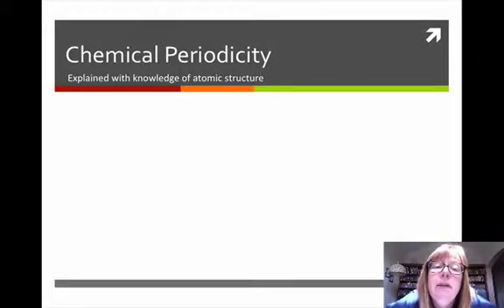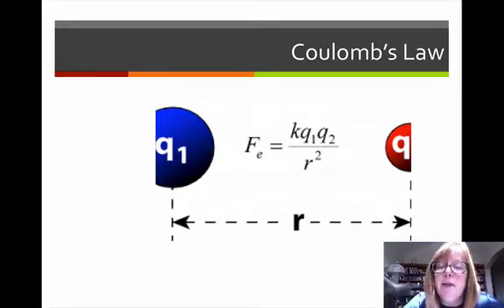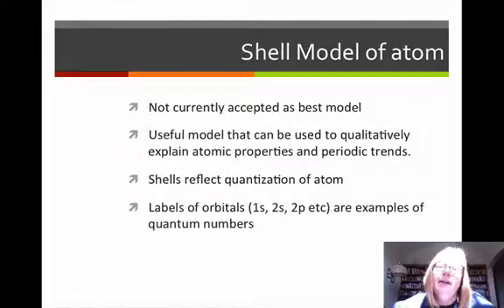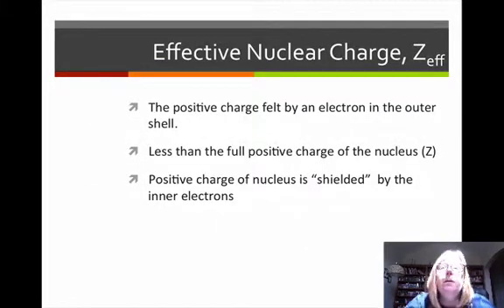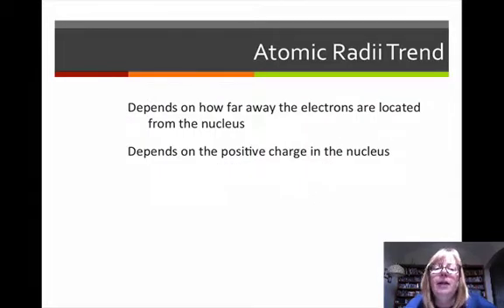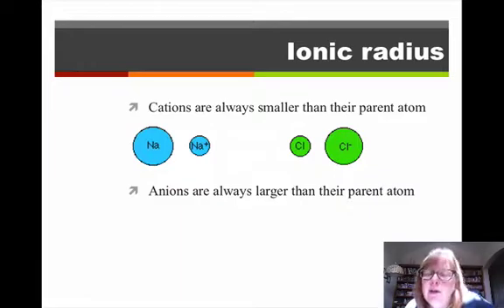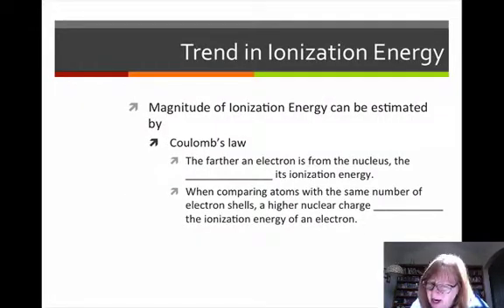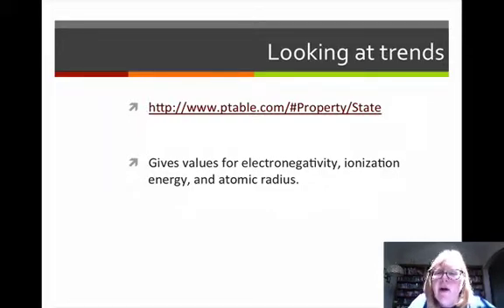PeriodicProperties AP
This video defines Coulomb's Law, effective nuclear charge, and shielding and how these principles affect ionization energy, atomic radii, and electronegativity.